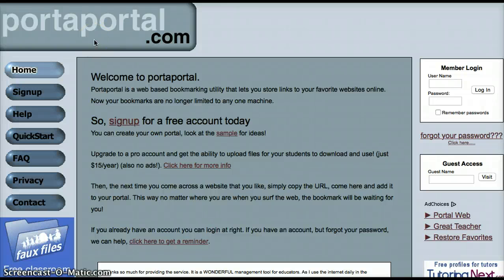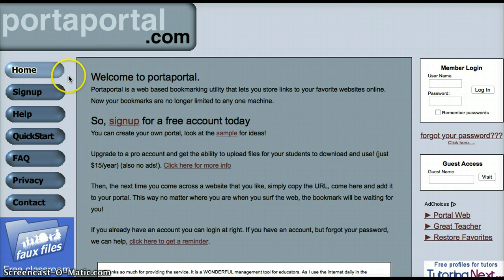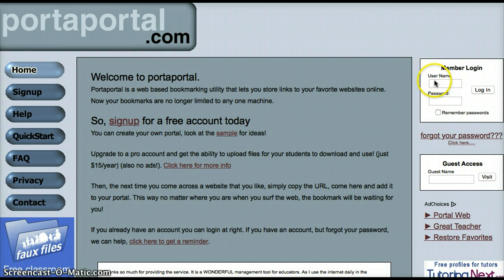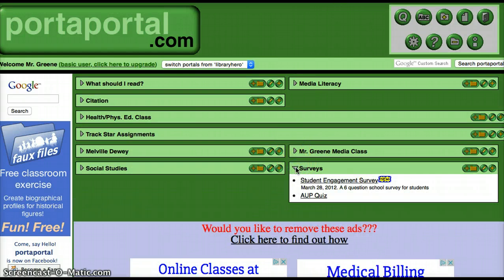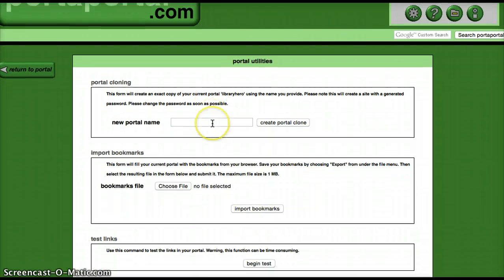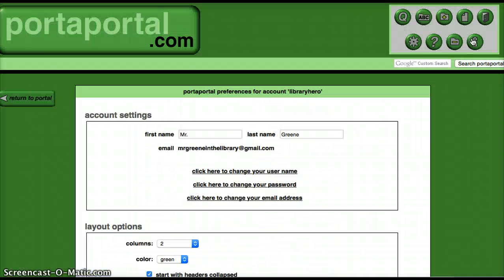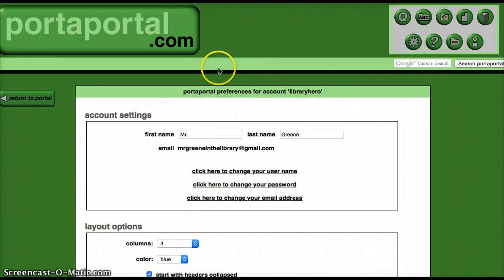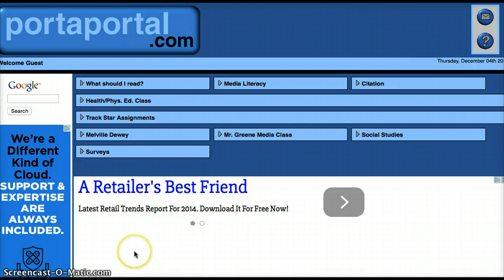Portaportal Tutorial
A tutorial on using Portaportal bookmarking website